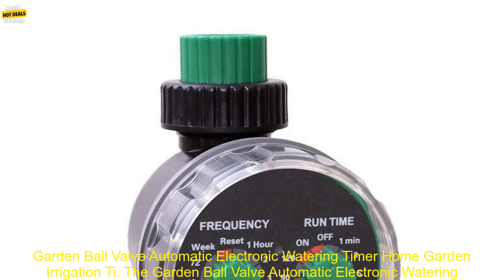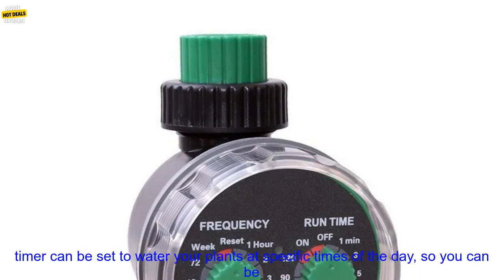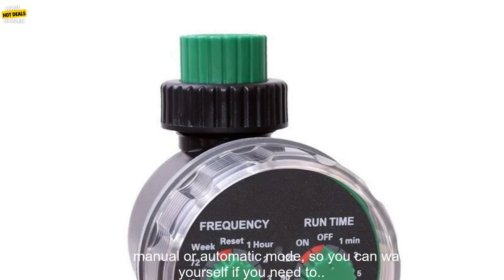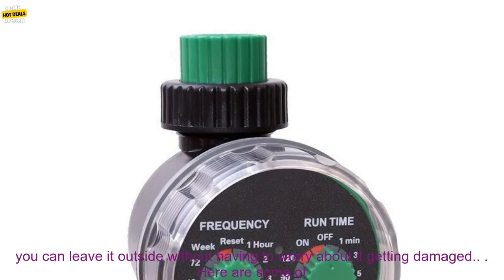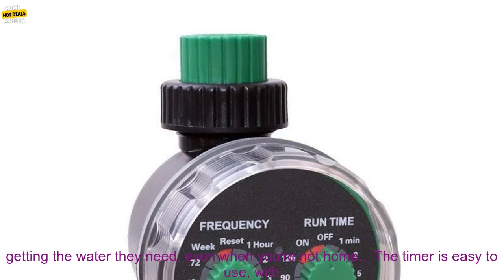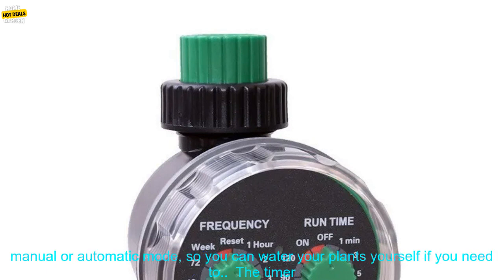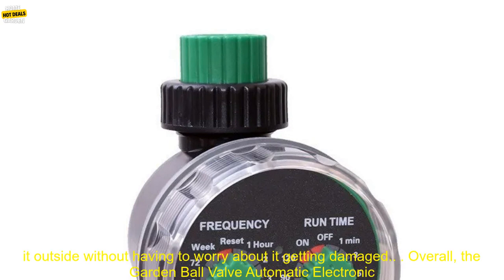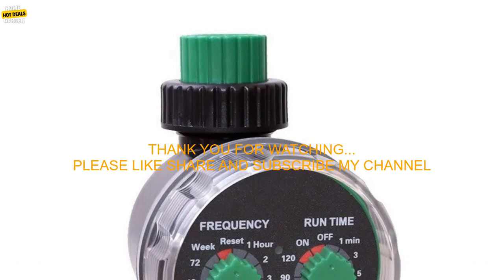1005005805497876 Garden Ball Valve Automatic Electronic Watering Timer Home Garden Irri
Big Sales
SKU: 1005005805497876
Garden Ball Valve Automatic Electronic Watering Timer Home Garden Irrigation Timer 0 Water Pressure Working Controller System
The Garden Ball Valve Automatic Electronic Watering Timer is a great way to keep your garden watered without having to worry about it yourself. The timer can be set to water your plants at specific times of the day, so you can be sure that they're getting the water they need, even when you're not home.

The timer is easy to use, with a simple interface that makes it easy to set the watering schedule. You can also choose between a manual or automatic mode, so you can water your plants yourself if you need to.

The timer is made of durable materials, so it can withstand the elements. It's also weatherproof, so you can leave it outside without having to worry about it getting damaged.

Here are some of the benefits of using the Garden Ball Valve Automatic Electronic Watering Timer:

* You can set the timer to water your plants at specific times of the day, so you can be sure that they're getting the water they need, even when you're not home.
* The timer is easy to use, with a simple interface that makes it easy to set the watering schedule.
* You can choose between a manual or automatic mode, so you can water your plants yourself if you need to.
* The timer is made of durable materials, so it can withstand the elements.
* It's weatherproof, so you can leave it outside without having to worry about it getting damaged.

Overall, the Garden Ball Valve Automatic Electronic Watering Timer is a great way to keep your garden watered without having to worry about it yourself. It's easy to use, durable, and weatherproof, making it a great choice for any gardener.
automatic, controller, electronic, garden, irrigation, timer, timer, watering